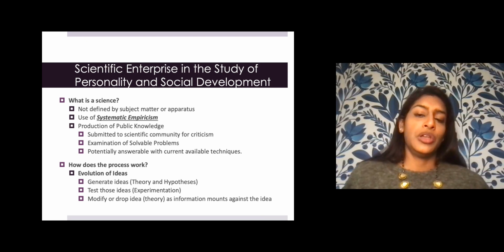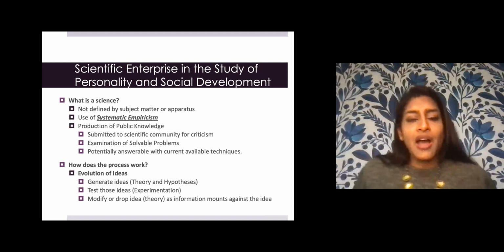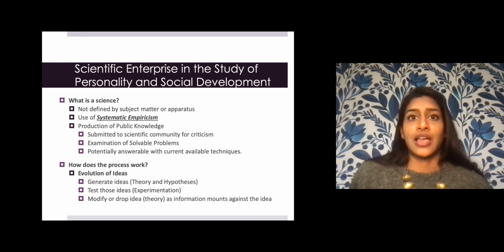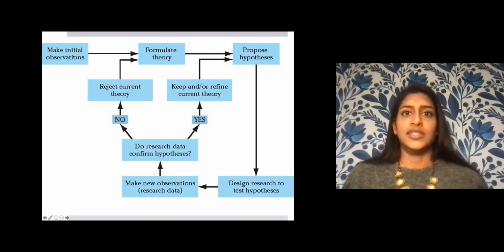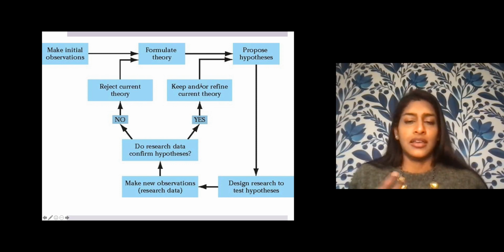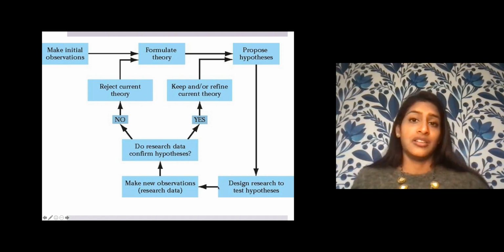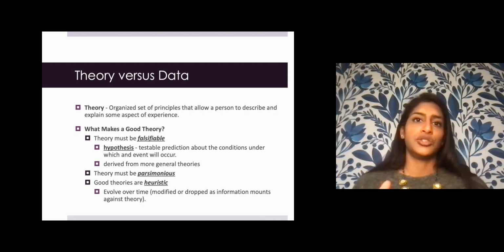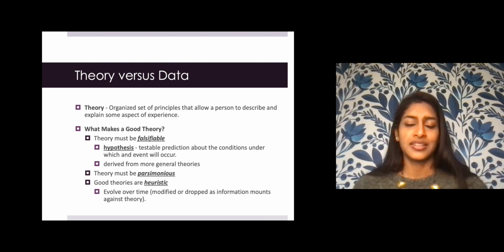S&P_Ch 1 Intro Research Methods part 2